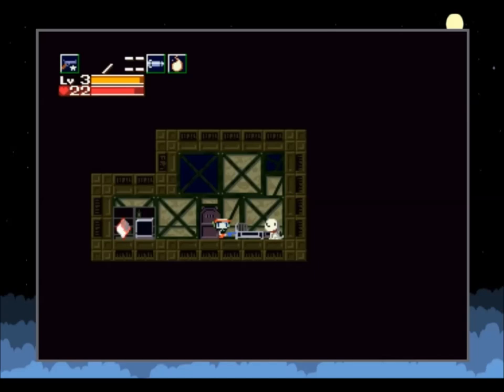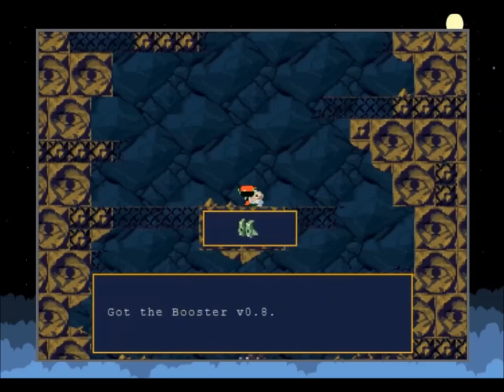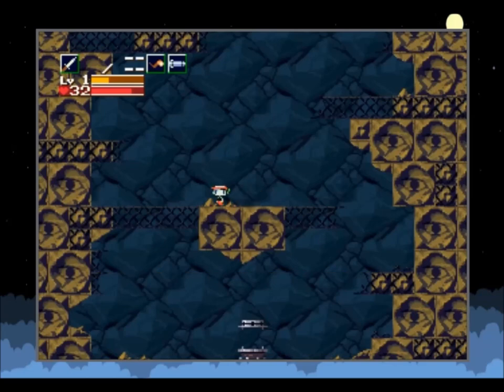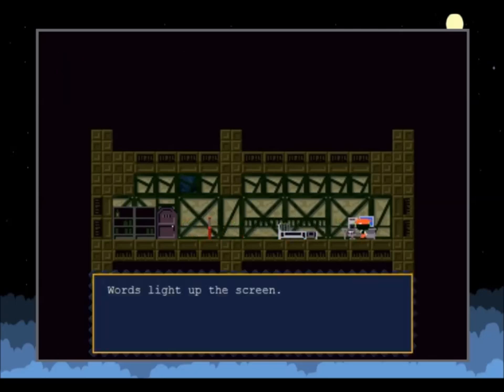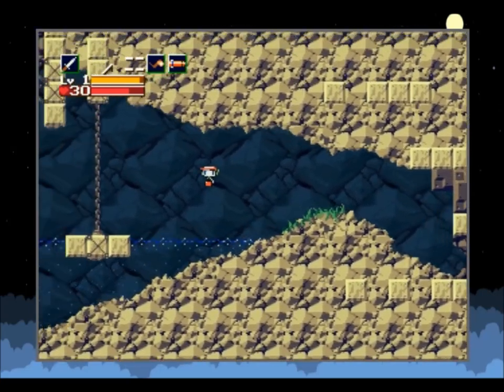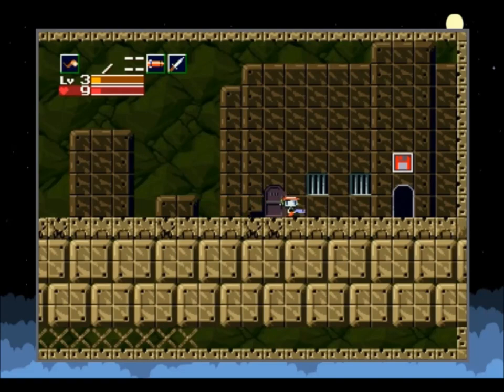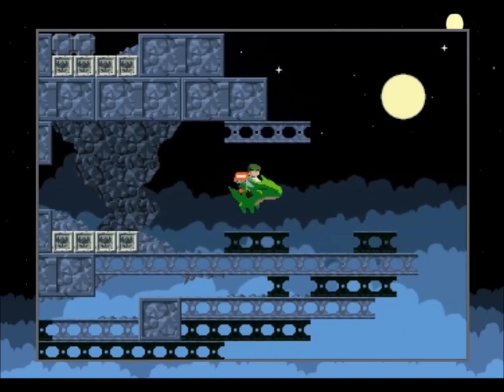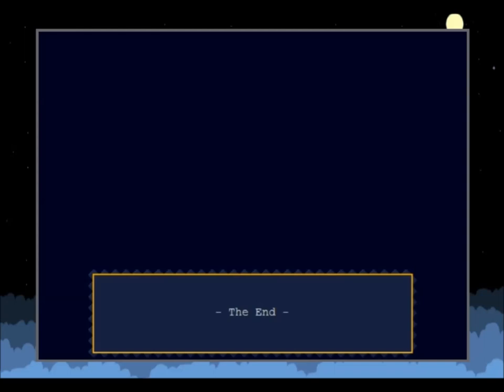Let's Play Cave Story - Bonus 3 - Extra Life (Easter Eggs & Extras)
In this Bonus Video, I show off all the Bonuses and Extras I can think of showing in Cave Story.
*note*
It turns out the Alien Medal is related to how the Iron Head boss fight turns out, if you manage to defeat Ironhead without taking any damage, you will be given the Alien Medal which is a reference to Ikachan, the game Iron head originated from.

STALK ME.